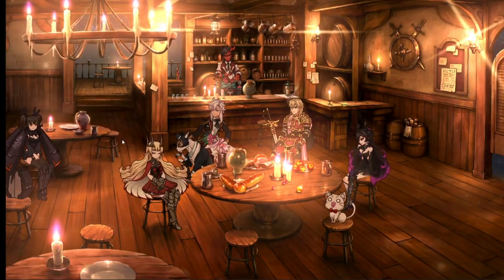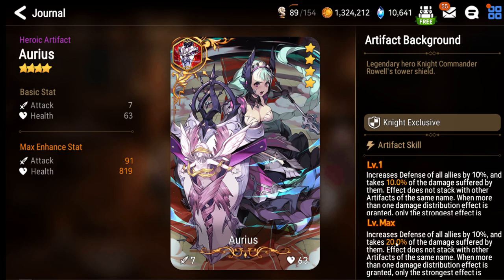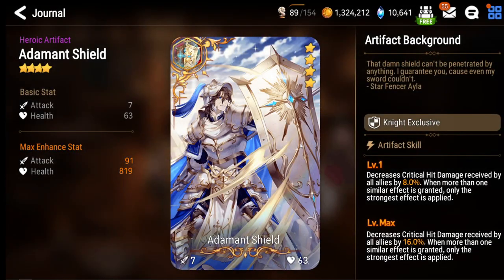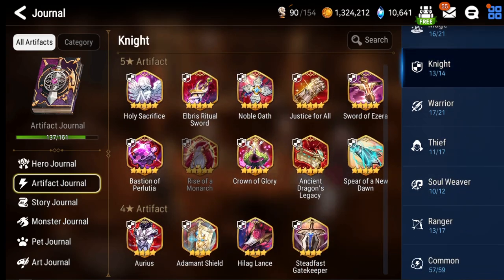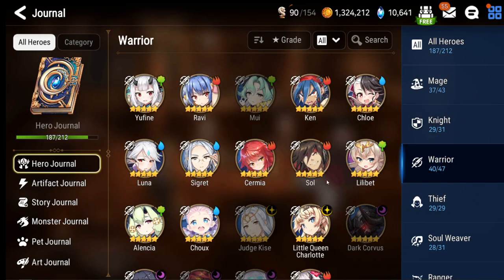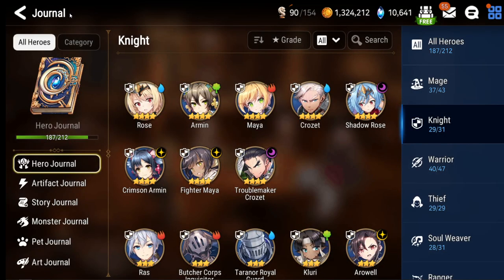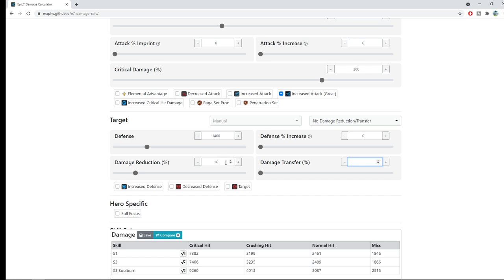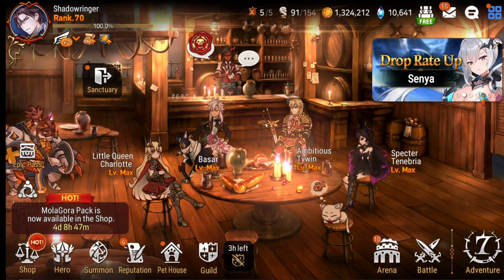Damage Mitigation Vs. Damage Sharing - Why are they so OP (Epic Seven)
Today we are going to be discussing the differences between Damage Mitigation and Damage sharing and why they are so good. While the effects can not stack with themselves, they can stack with each other making them super good!